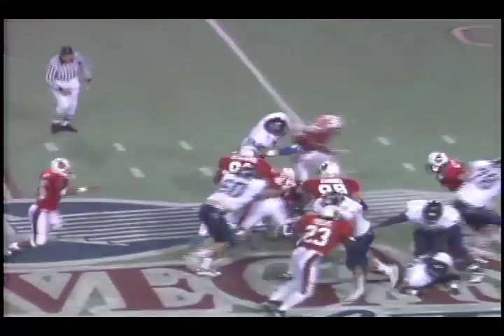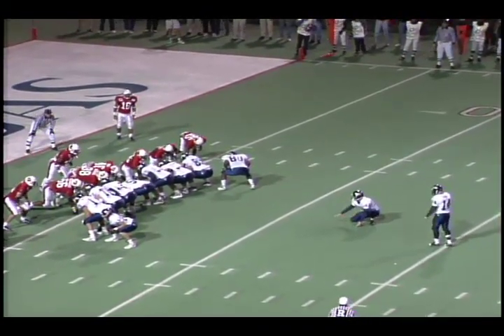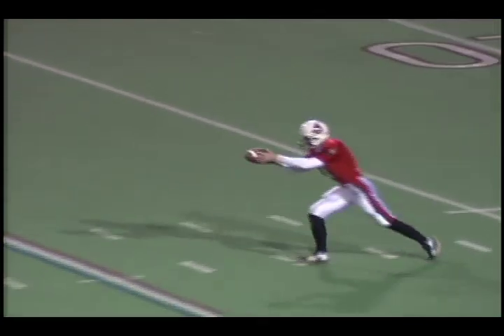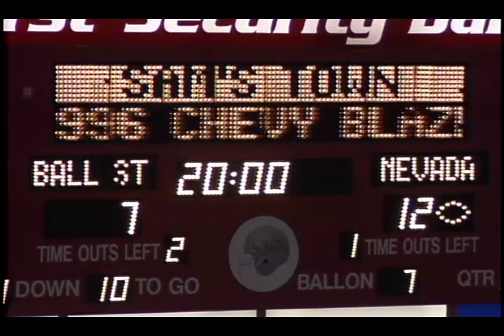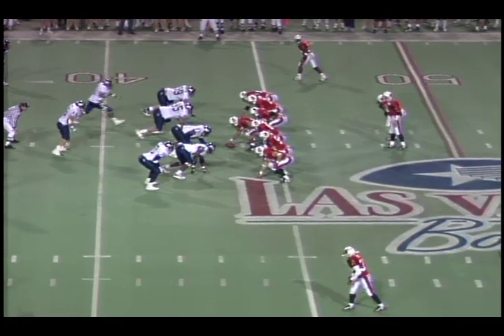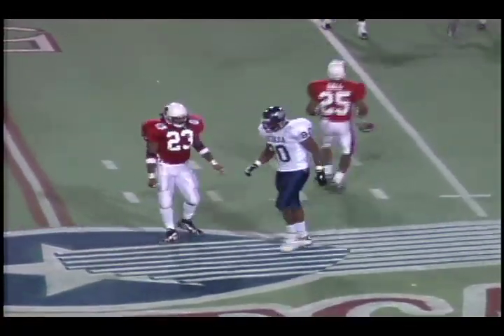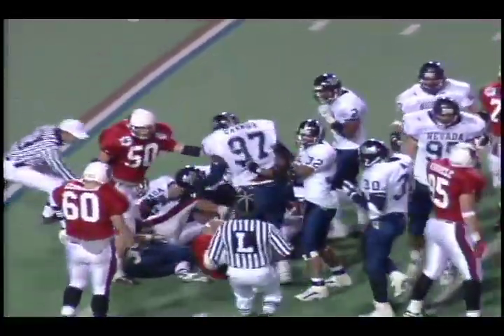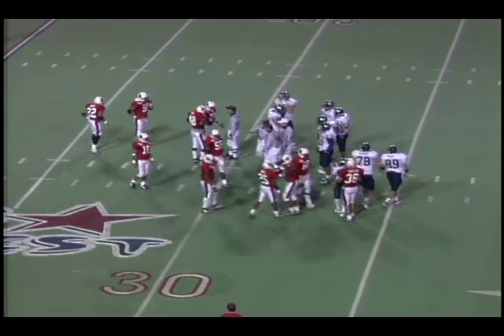Ball State University Cardinals vs. Nevada Wolf Pack football, 1996 Las Vegas Bowl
Sound muted from 32:54 to 37:15 and from 01:08:19 to 01:09:29.; Includes footage of the 1996 Las Vegas Bowl football game featuring the Ball State University Cardinals and the Nevada Wolf Pack from the University of Nevada, Reno at Sam Boyd Stadium in Whitney, Nevada.  Also included is a performance by the Ball State University Marching Band and a promotion for the Cardinal Sports Talk WIPB television program hosted by Chris Taylor.